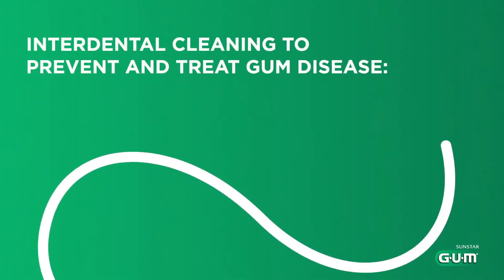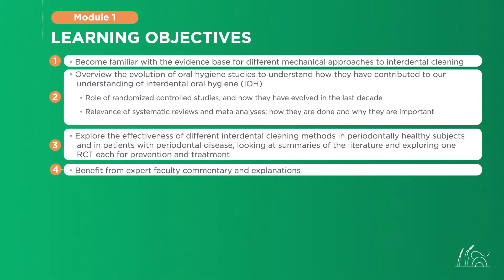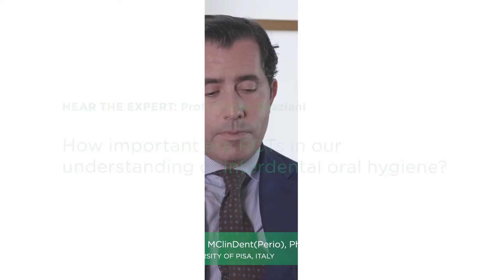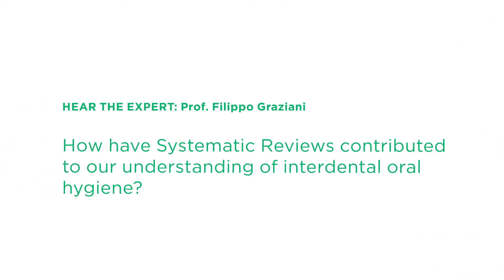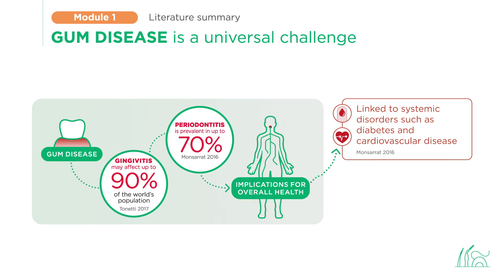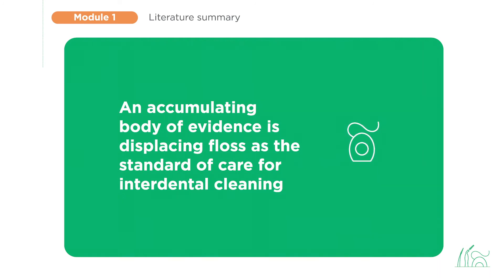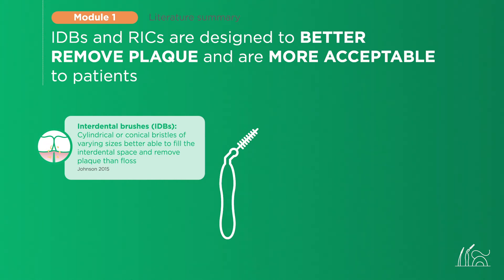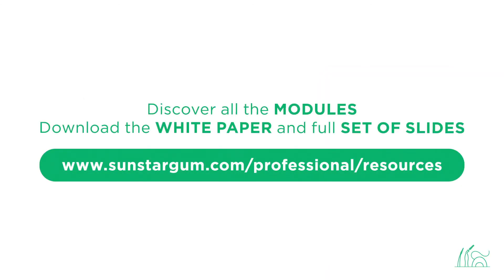Sunstar GUM - Interdental Cleaning Virtual Training, Module 1: State of the Evidence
Discover the latest available data on the relative efficacy of different mechanical interdental cleaning methods (floss, interdental brushes and rubber interdental cleaners).